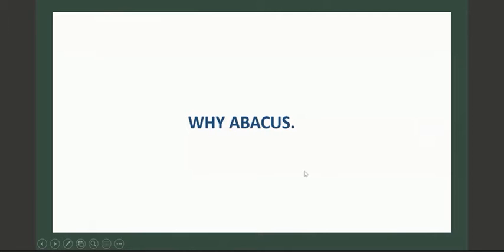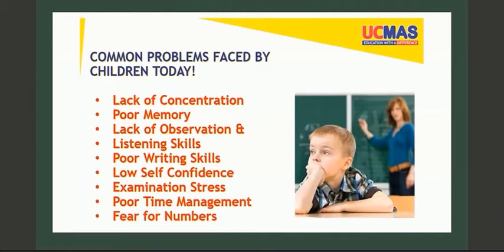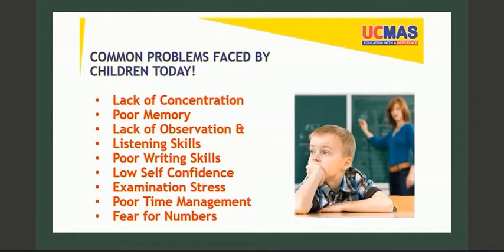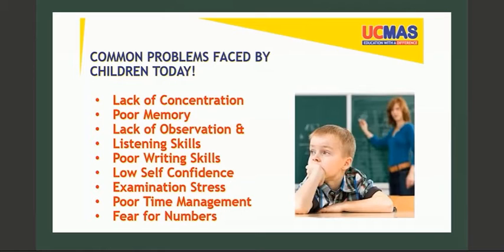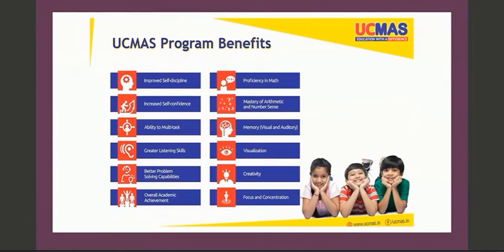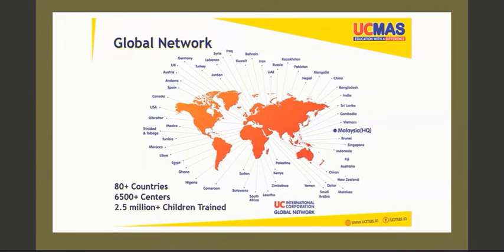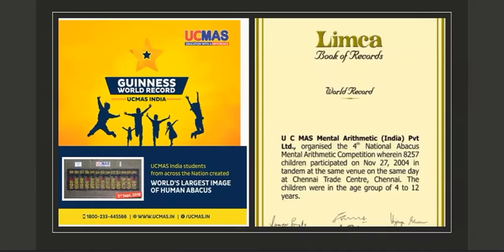Ucmas Haridevpur Abacus parent awareness program